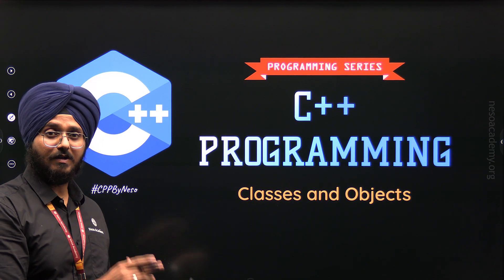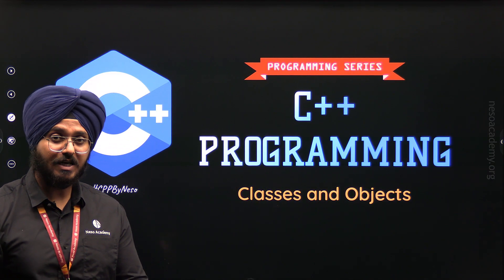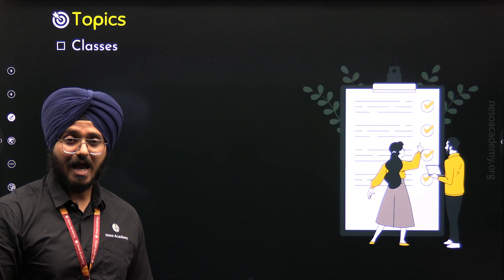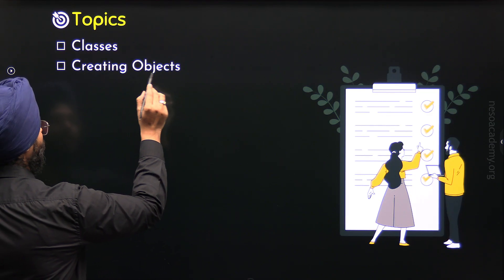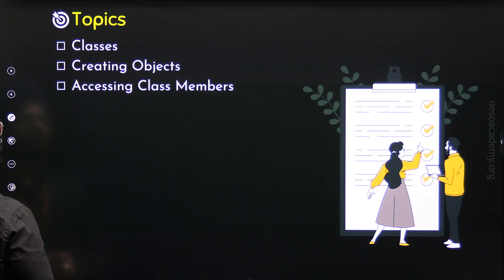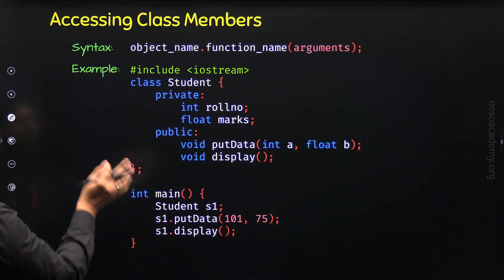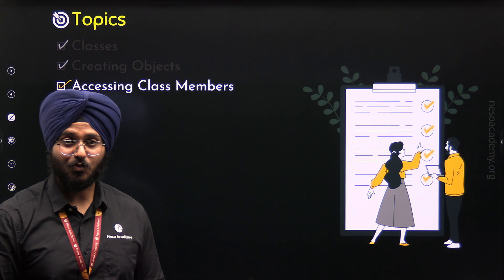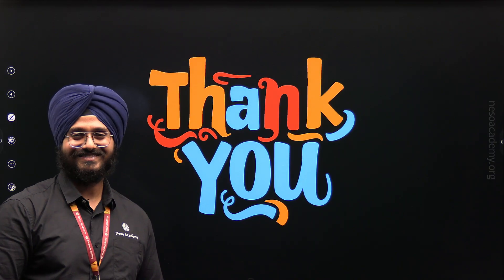Classes and Objects in C++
C++ Programming: Classes and Objects in C++
Topics discussed:
1. Classes in C++
2. Creating Objects in C++
3. Accessing the Class Members.